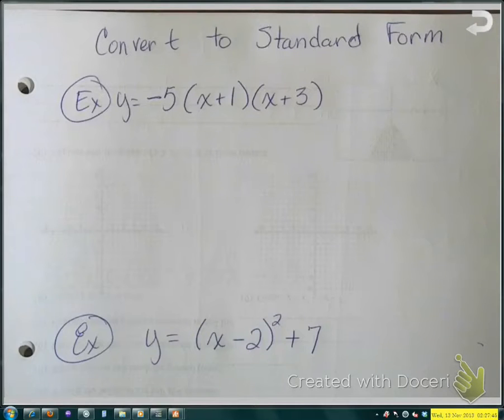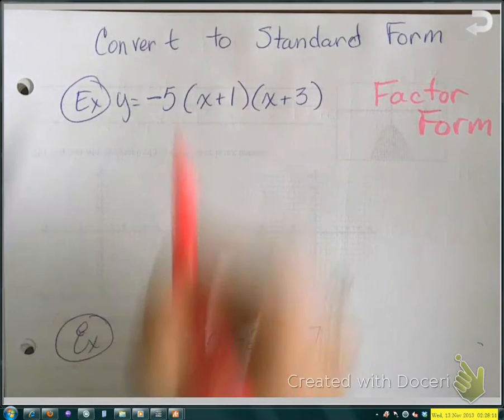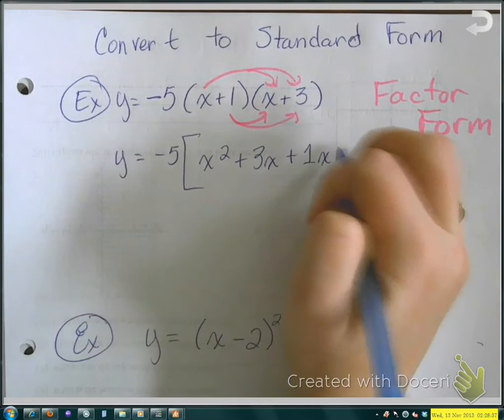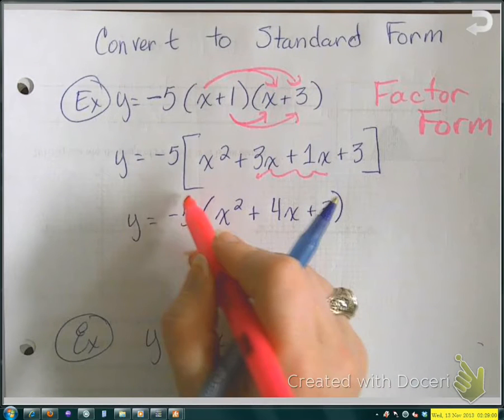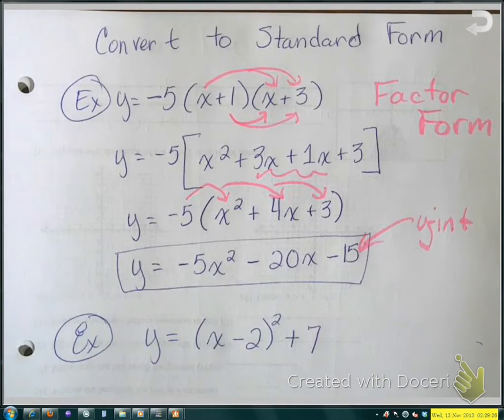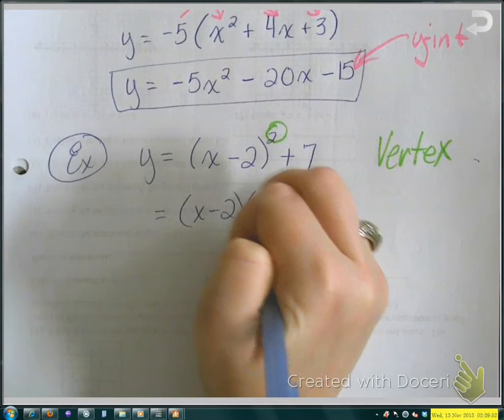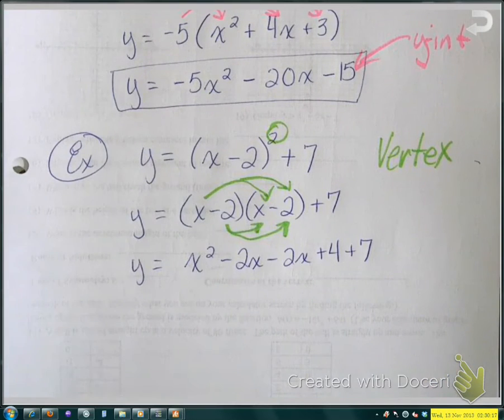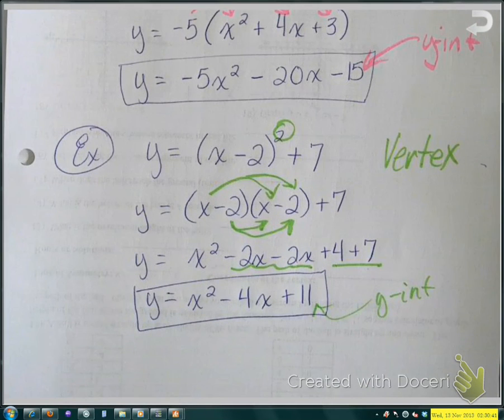Convert Quadratic to Standard Form